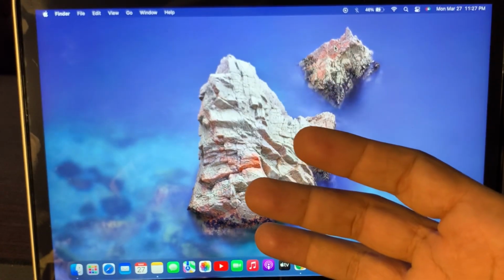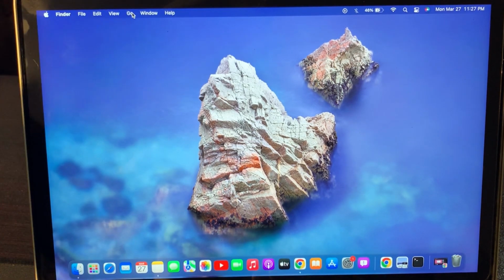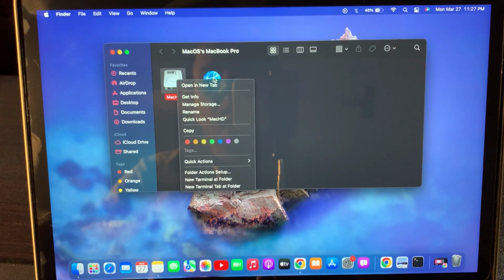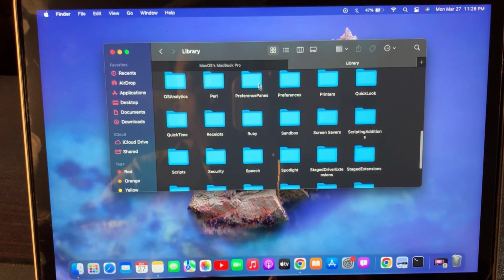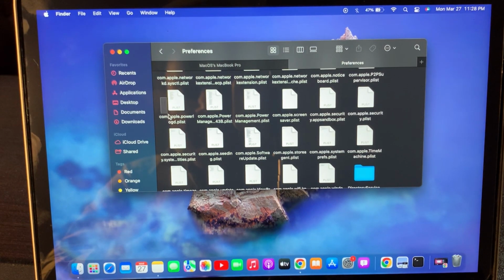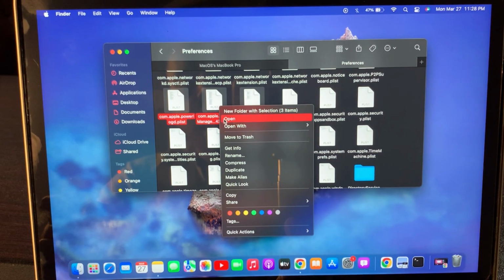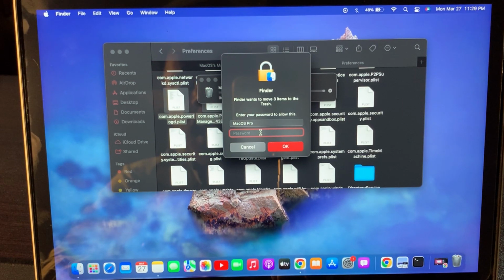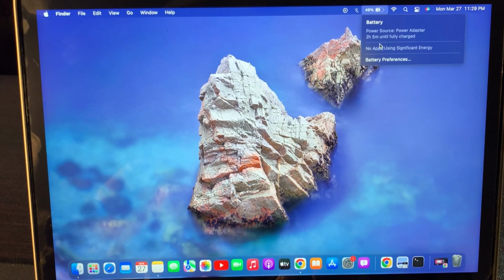Mac Battery Service Recommended / Macbook Pro / MacBook Air Battery Service Recommended Fix Reset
How to Fix MacBook battery service recommended fix mac battery service recommended reset